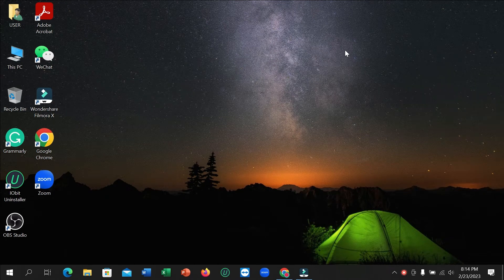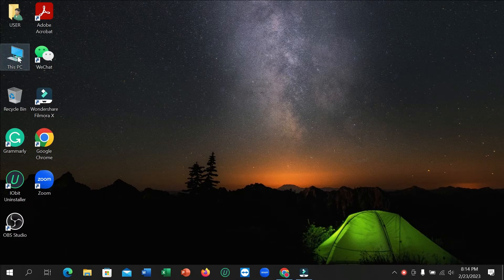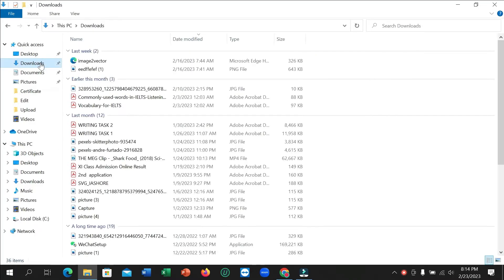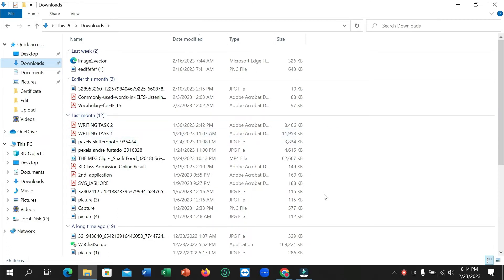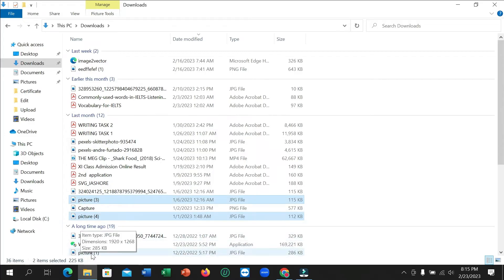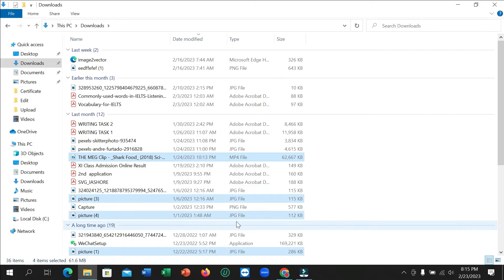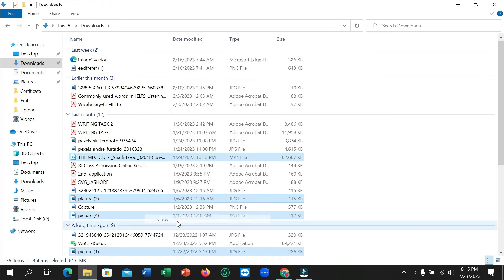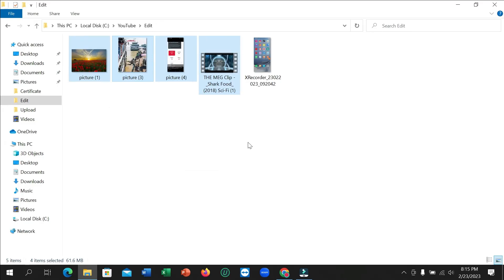How to copy multiple files in Laptop